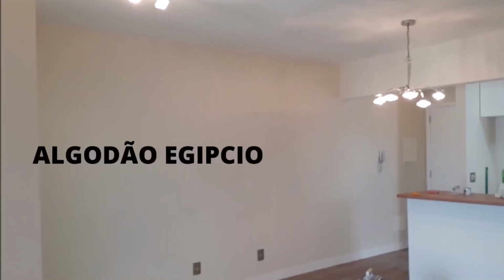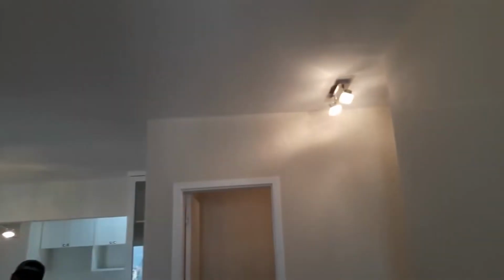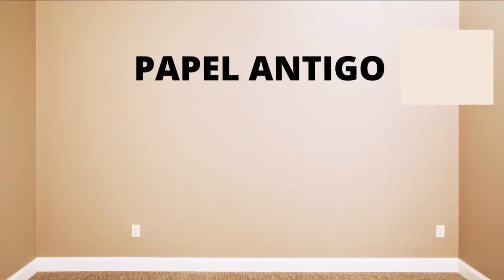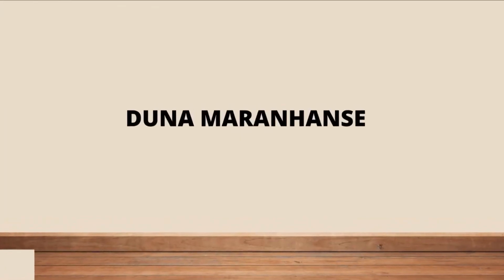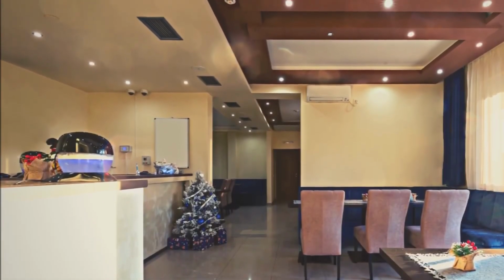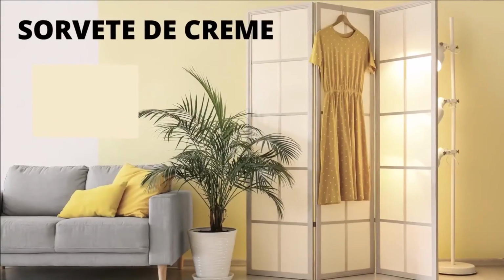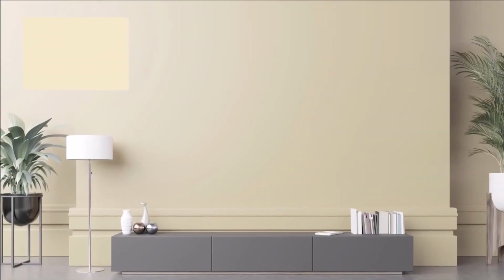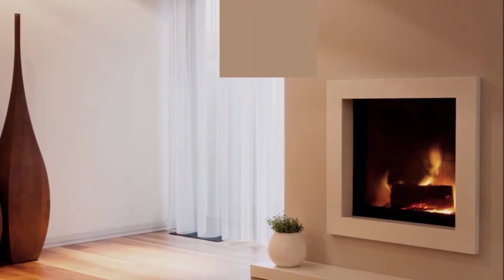5 Beige Color Secrets You Need to Know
Looking for the perfect beige for your next room makeover? Join Edipo as he reveals 5 trending beige shades—from soft Egyptian Cotton to bold Shiitake Mushroom! Get pro tips on pairing colors and making your space shine.

0:00 - Introduction and Video Overview
0:51 - Egyptian Cotton: Soft Beige Shade
1:36 - Old Paper: Light Creamy Beige
2:35 - Duna Maranhense: Grayish Beige
3:58 - Subscription Prompt and Community
4:29 - Sorvete de Creme and Trends
5:22 - Shiitake Mushroom and Facade Tips
6:30 - Testing, Tips, and Final Remarks